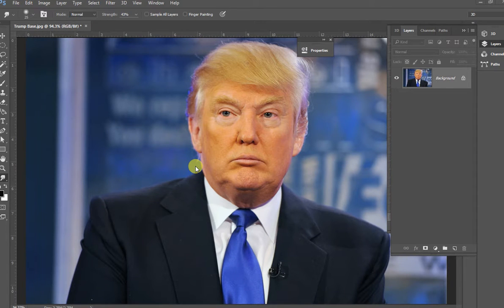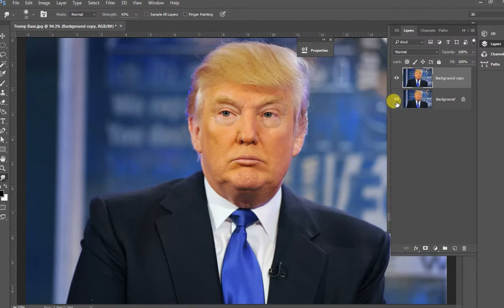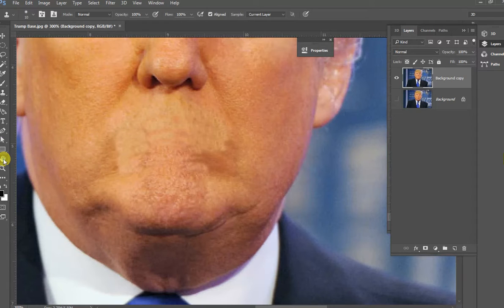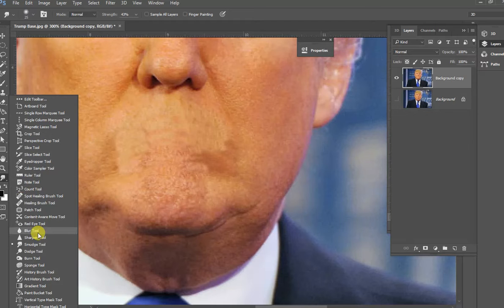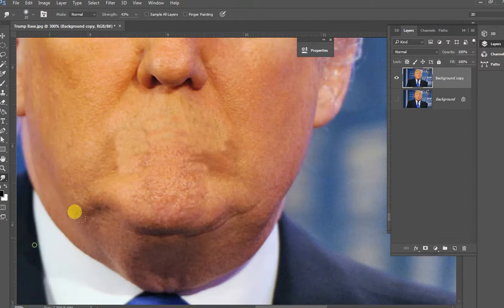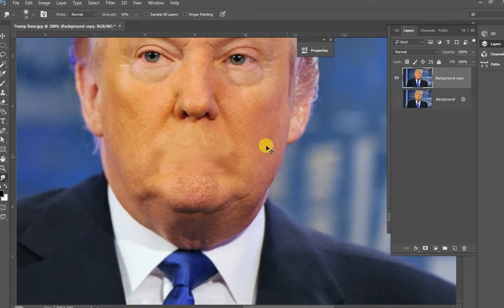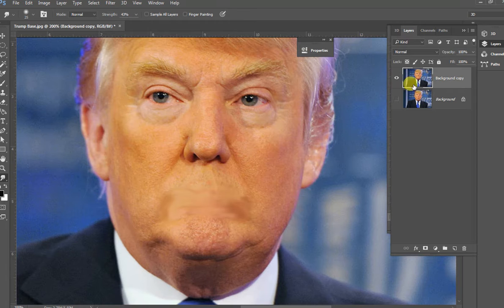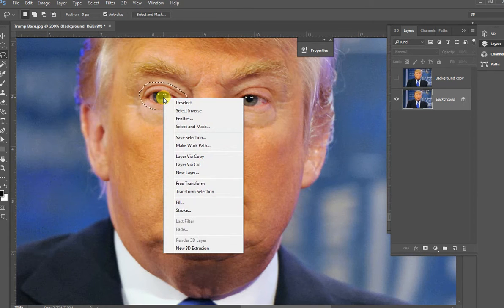Preparing Images for Drag and Drop